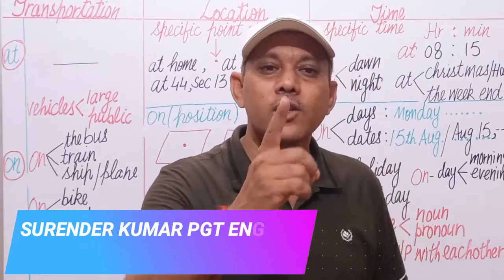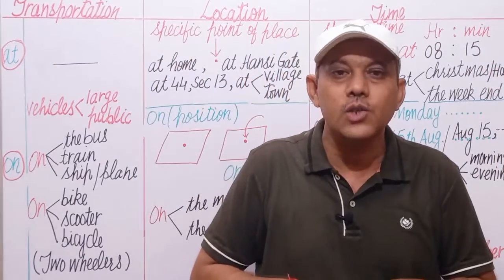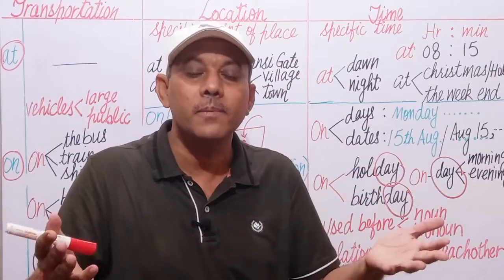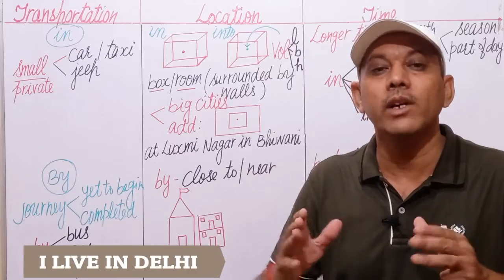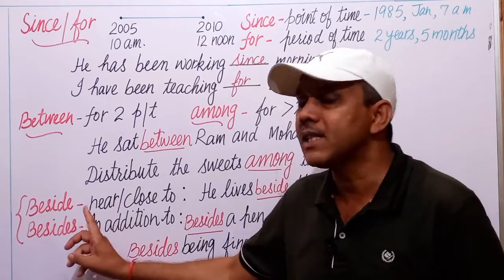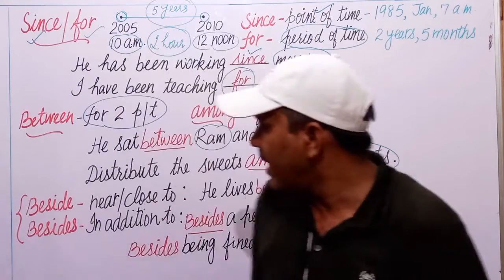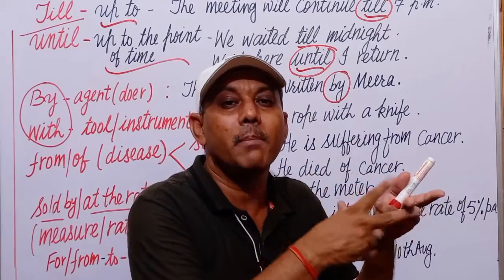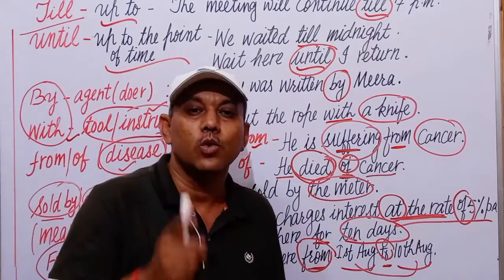PREPOSITION PART 1